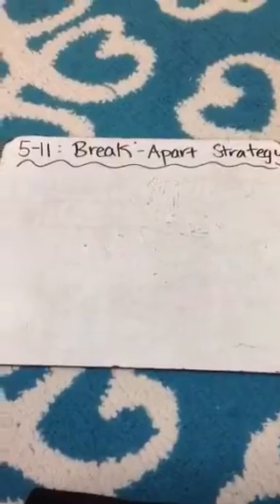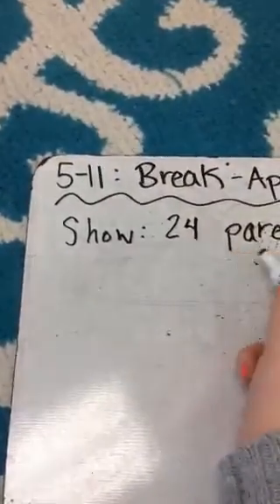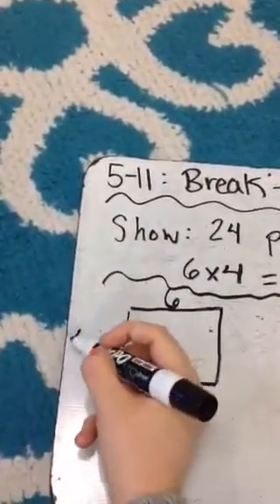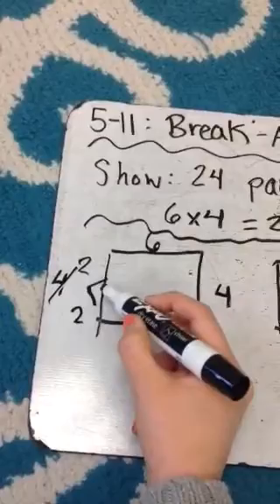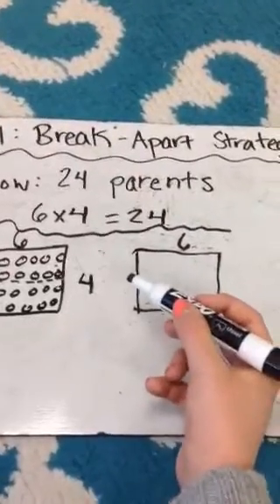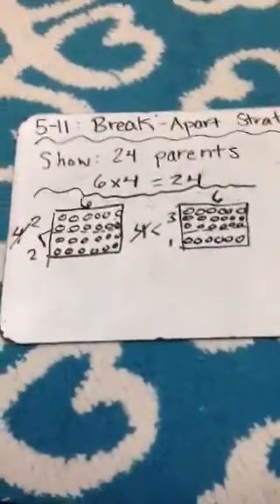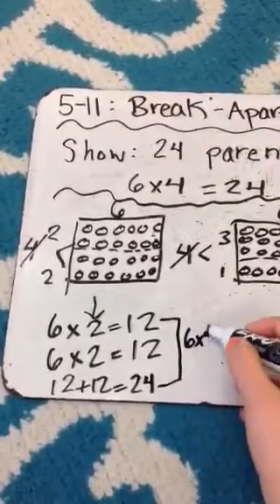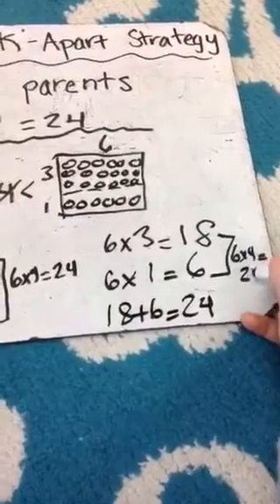Lesson 5-11: Break-Apart Strategy